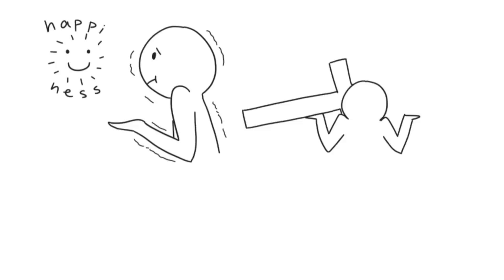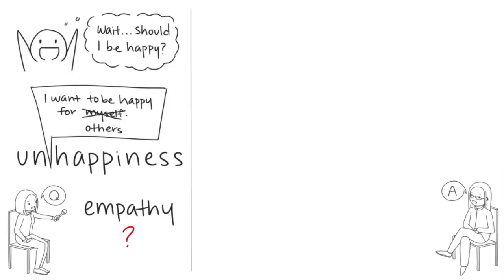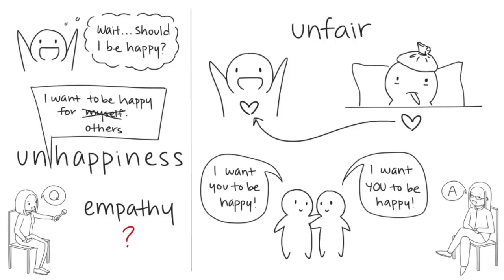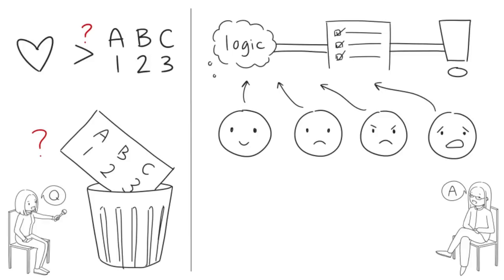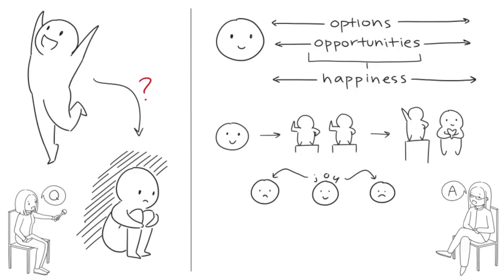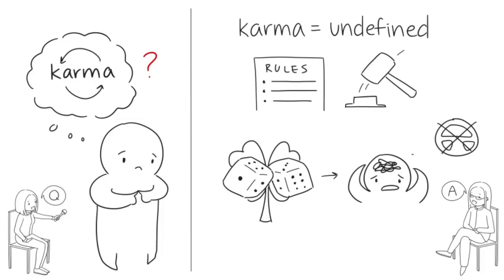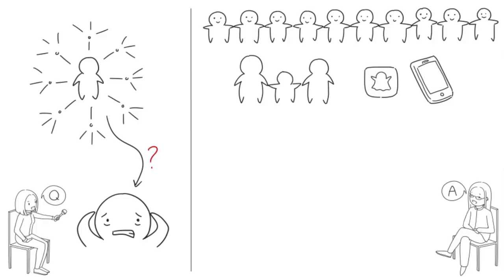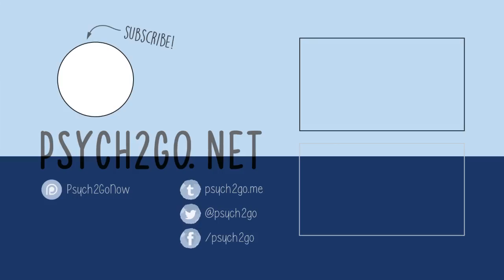Cherophobia: Why We Are Afraid of Being Happy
Cherophobia or aversion to happiness, is an attitude towards happiness in which individuals may deliberately avoid experiences that invoke positive emotions or happiness. Here, we interview a psychologist to learn about why some people are afraid of happiness.